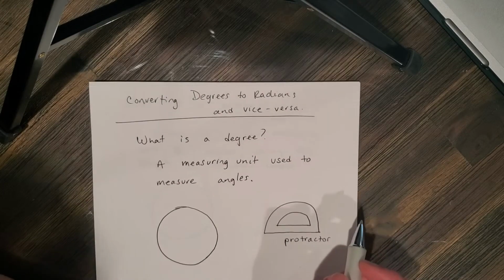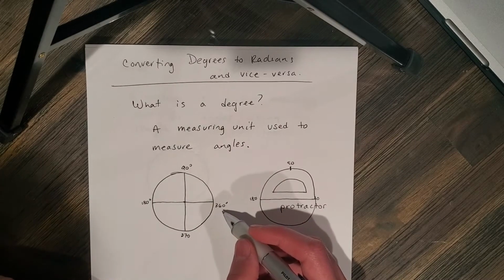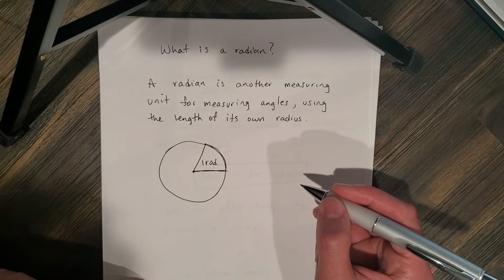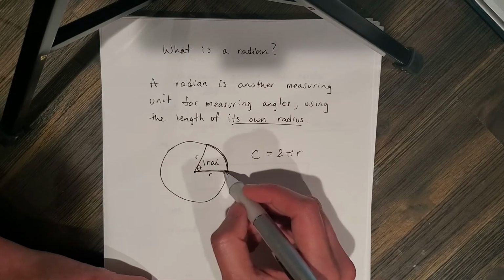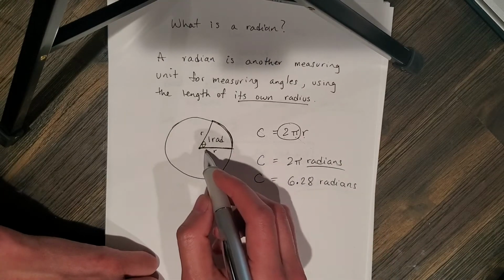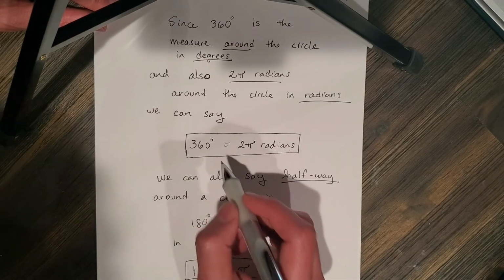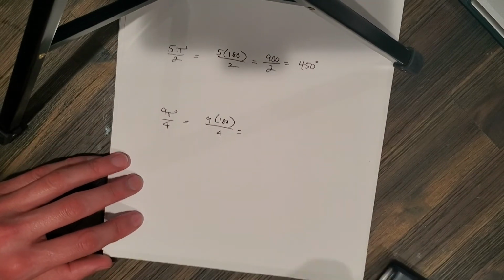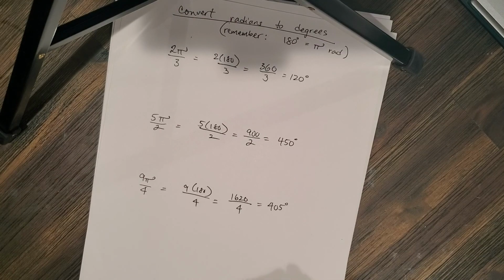Converting Degrees and Radians